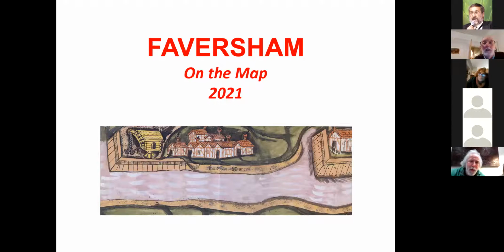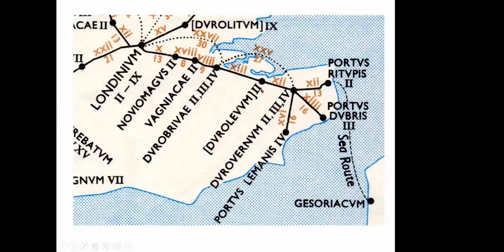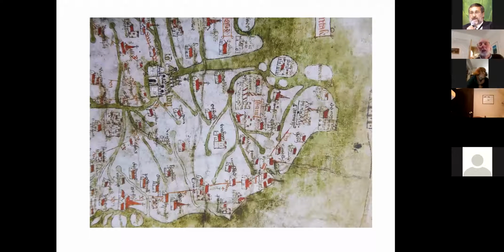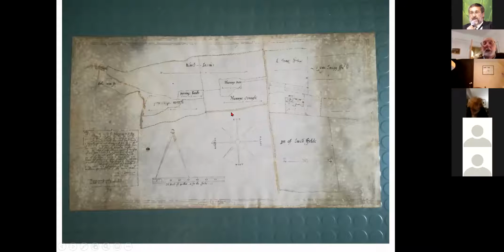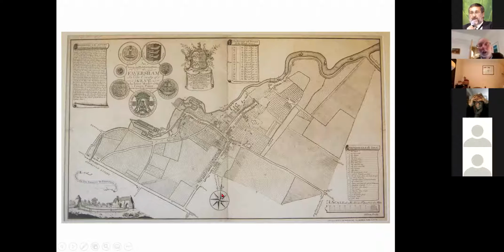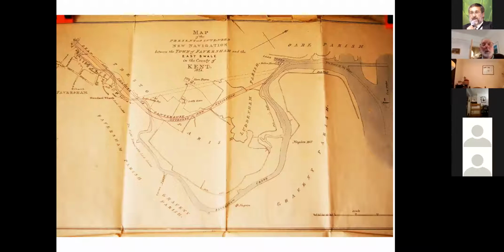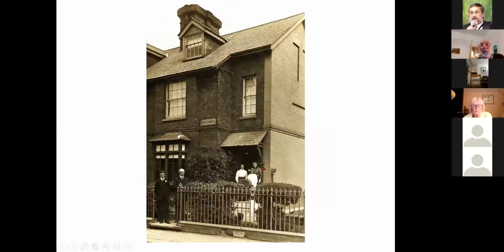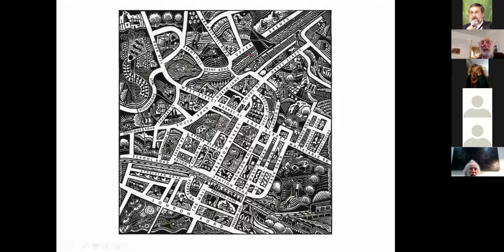Faversham on the Map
CLIVE FOREMAN
Aan online talk, Faversham on the Map, at 7.30pm on Wednesday 27, January 2021